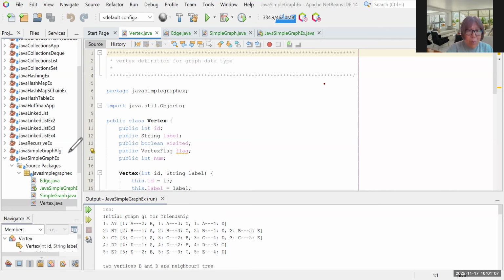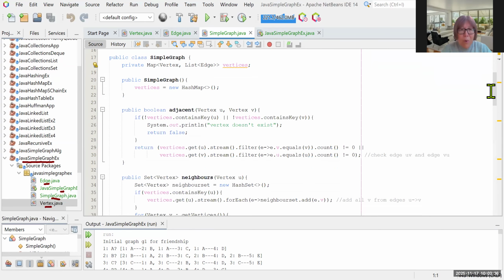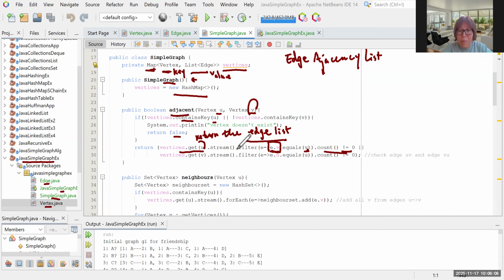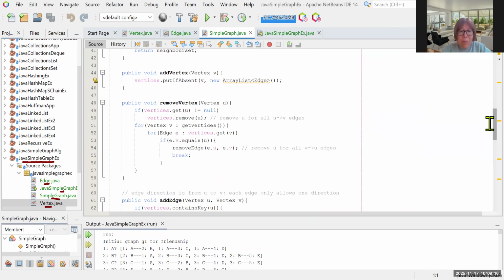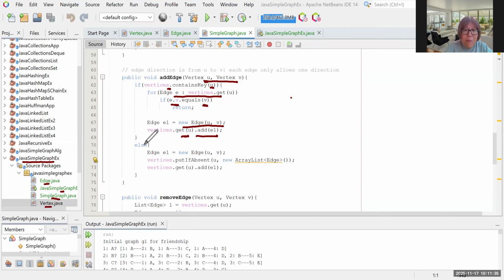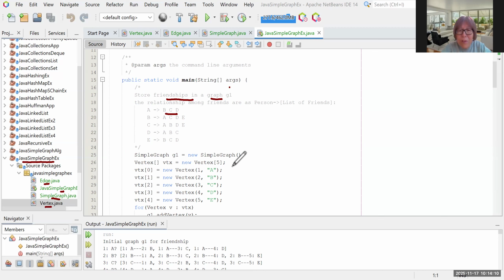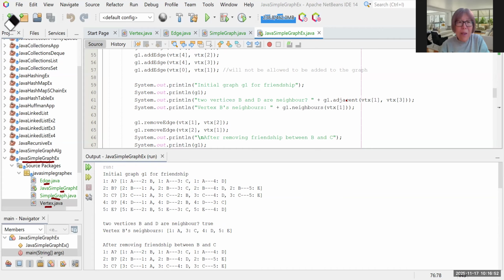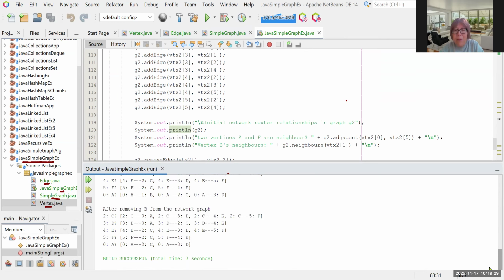Book Java OOP and Data Structures Chapter 22 Video 2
Chapter 22 Video 2: SimpleGraph example